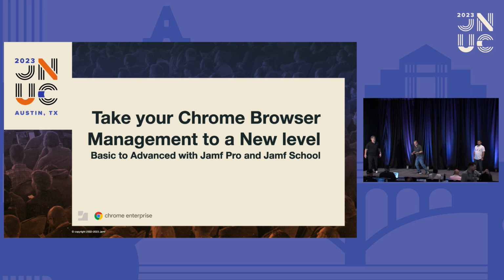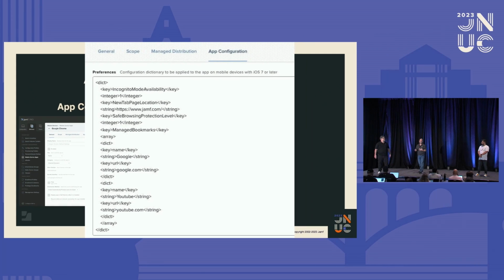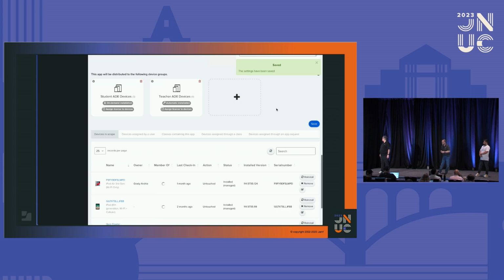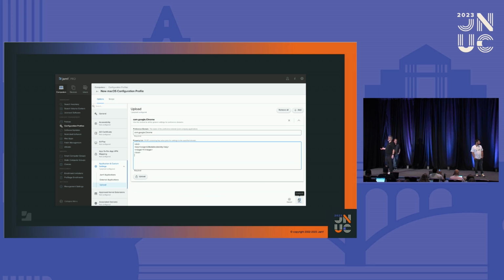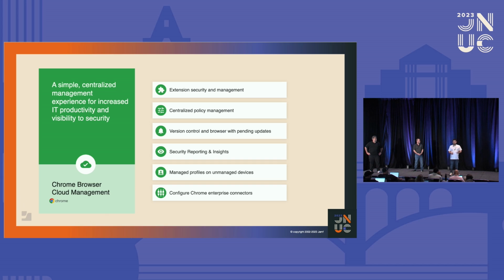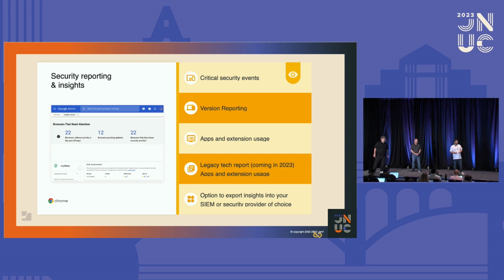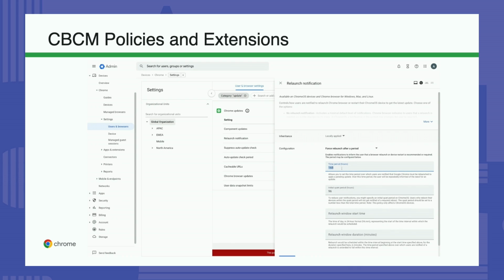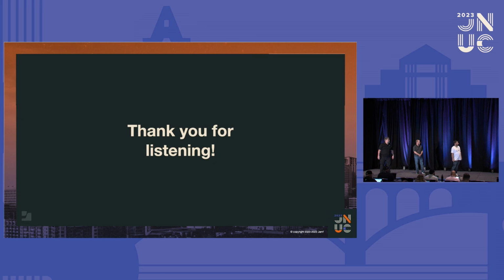Take your Chrome Browser Management to a New Level | JNUC 2023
During this session, participants will learn the power of a managed browser experience. Increase your organization’s browser security and customize your browser environment by using local policies with PLIST, AppConfig and Chrome Browser Cloud Management, a cloud-based browser management console offered by Google. Join two Jamf SEs and a Google Chrome Enterprise Engineer to see browser management in action, and quickly get started. Perfect for Mac and mobile deployments in EDU and COM environments.